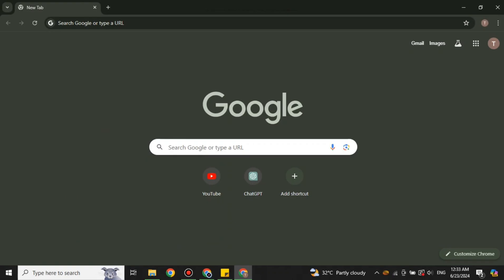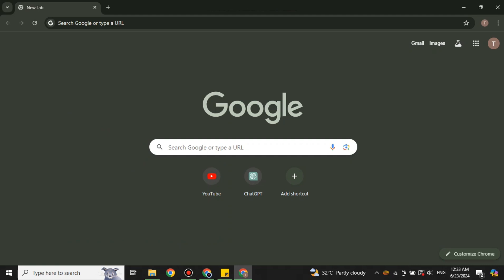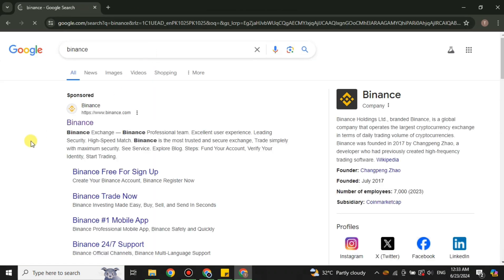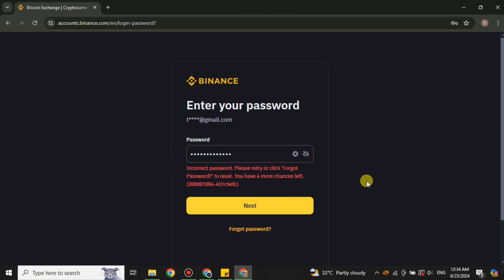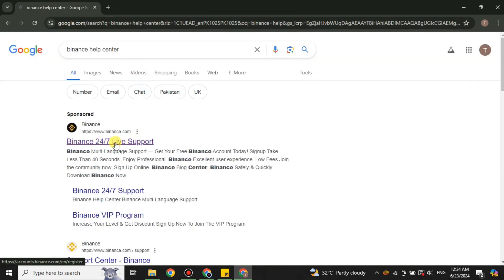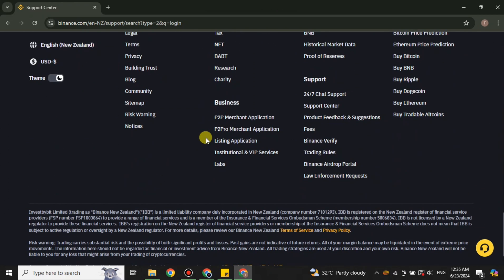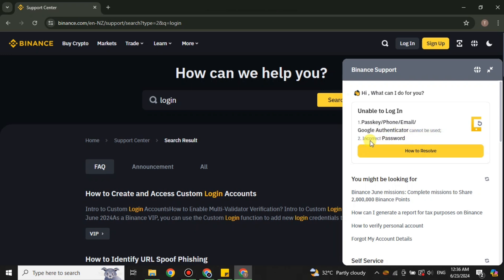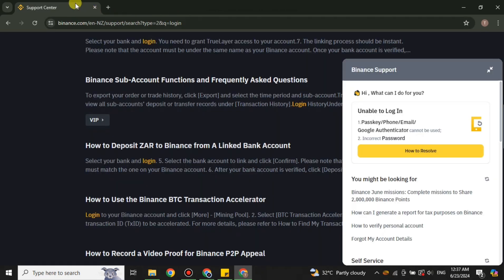Binance Login Problem in Pc │Ai Hipe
Welcome to Binance Login Problem in Pc.
Here is Binance Login Problem in Pc in 2024.